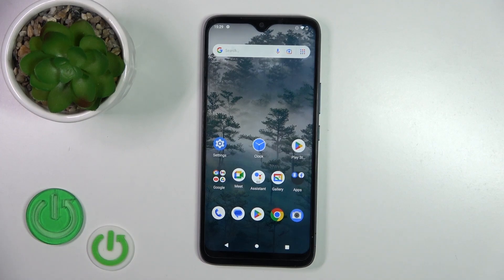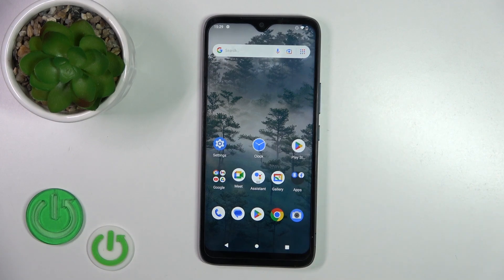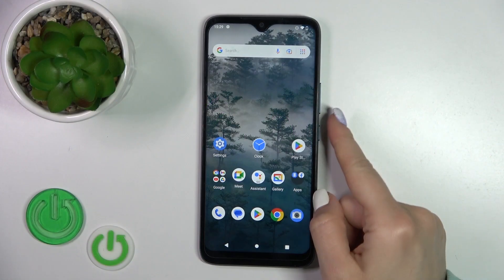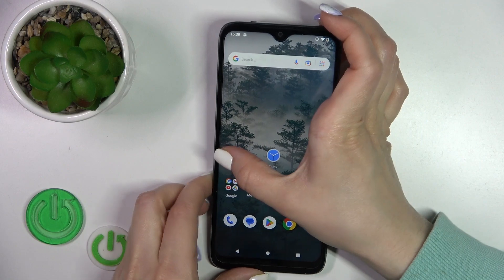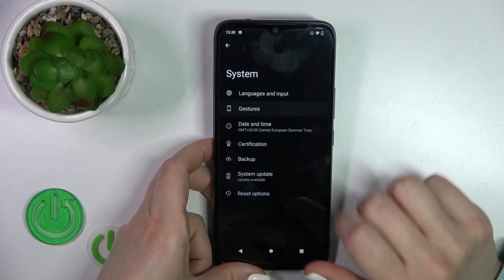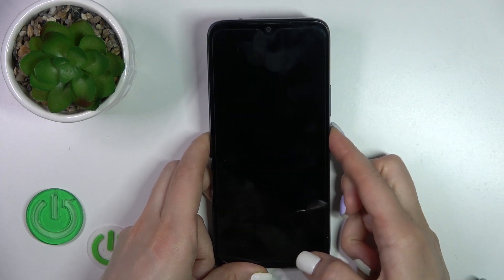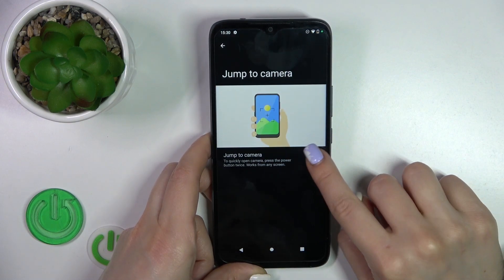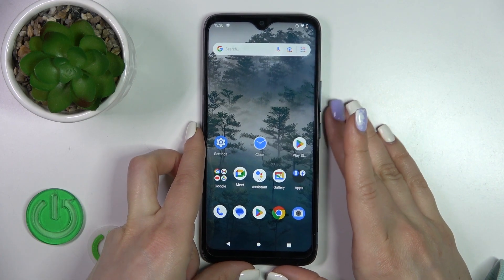How to Activate Quick Launch in NOKIA C12 - Double Tap on Power Key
Learn more info about NOKIA C12:
hardreset.info/devices/nokia/nokia-c12/tutorials/

If you're wondering how to activate a quick launch in your NOKIA C12, then here we are coming to show you! In this tutorial, we would like to guide you through the whole operation of turning on the double tap on the power key option. Thanks to this you'll have quick access to different features. So let's follow all shown steps and successfully activate a quick launch in NOKIA C12.

How to customize quick launcher in NOKIA C12? How to personalize quick launcher in NOKIA C12? How to add functions to buttons in NOKIA C12? How to manage buttons functions in NOKIA C12? How to manage additional buttons function in NOKIA C12? How to activate power key in NOKIA C12?